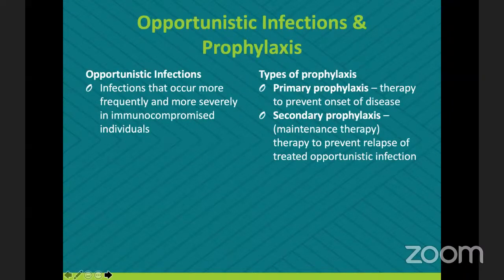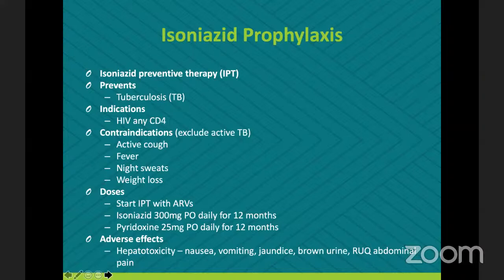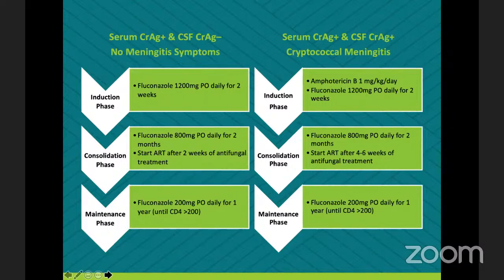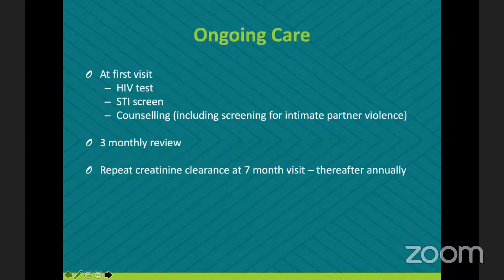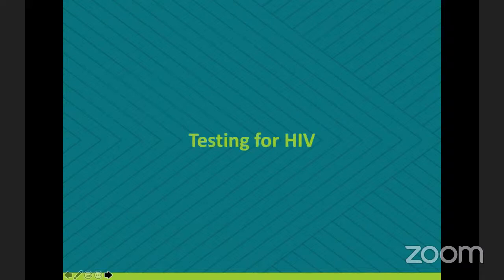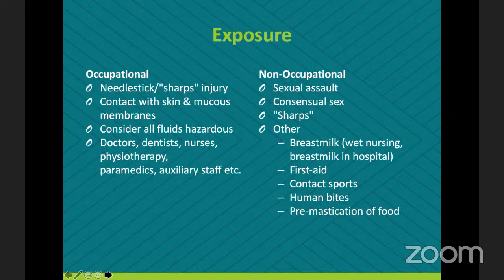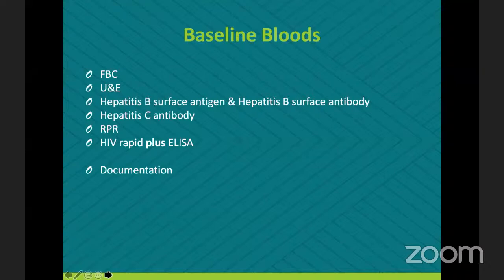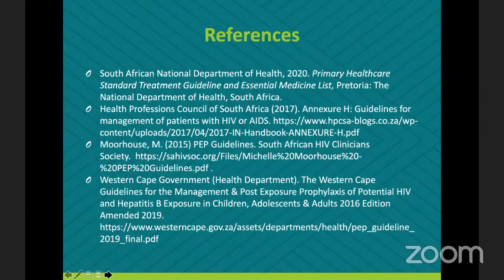Jhb DFM Intern Meeting 2021-09-15 HIV OI's